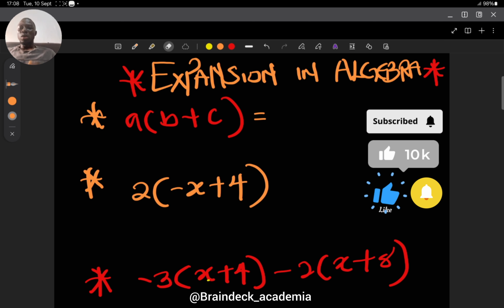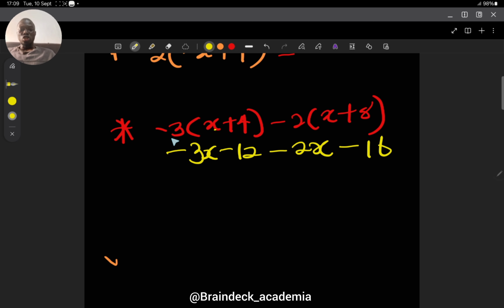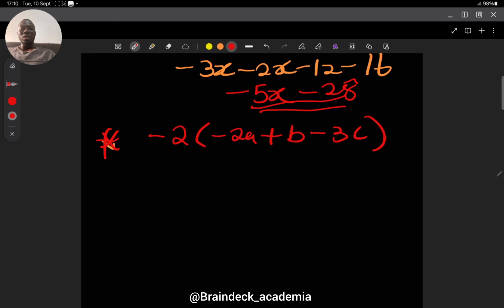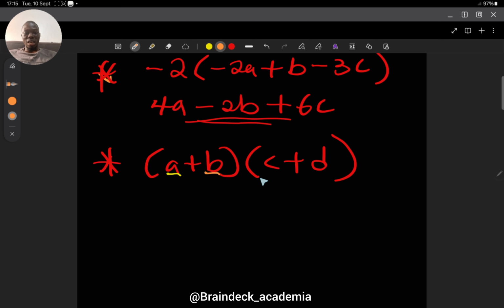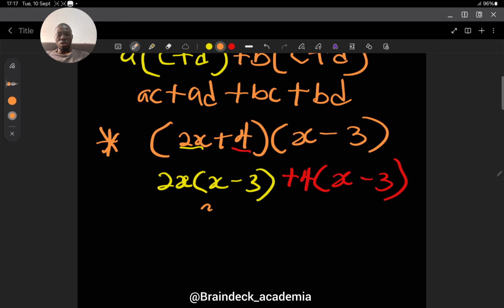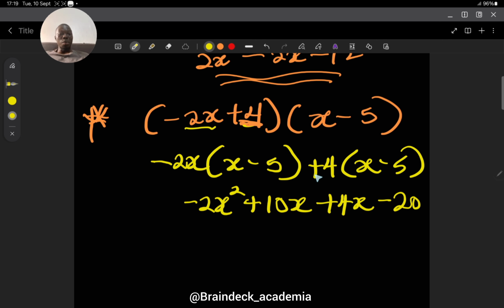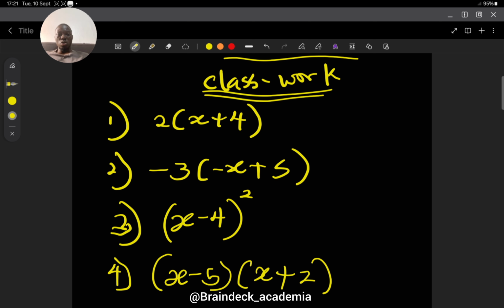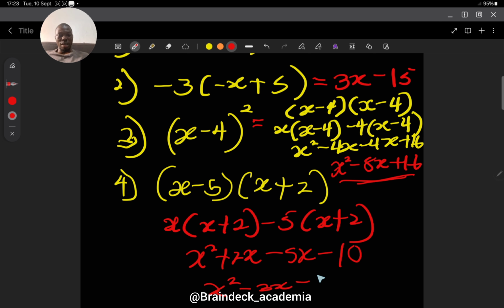Basic Introduction to Algebra PART 4 ( Expansion in Algebra).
This video provide you with the basic knowledge needed for solving problems related to Expansion in Algebra.